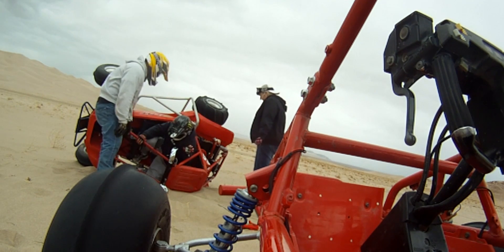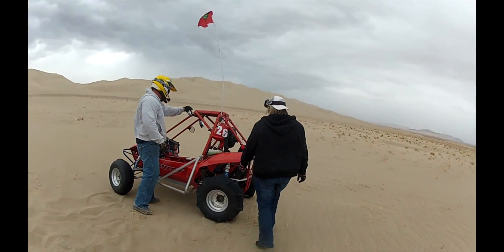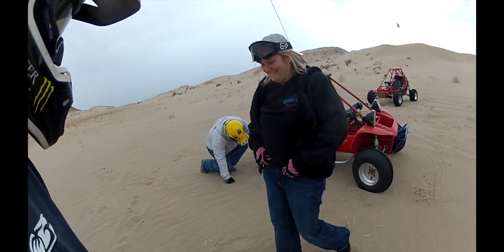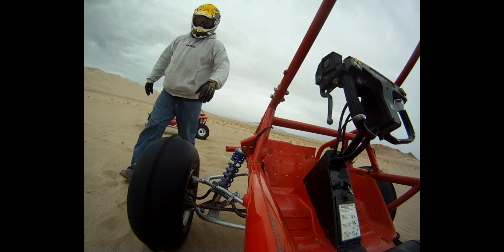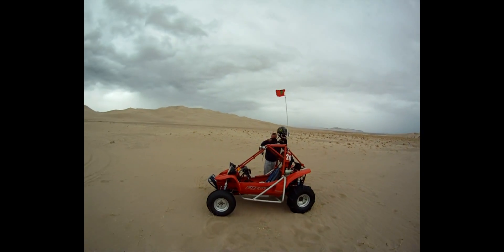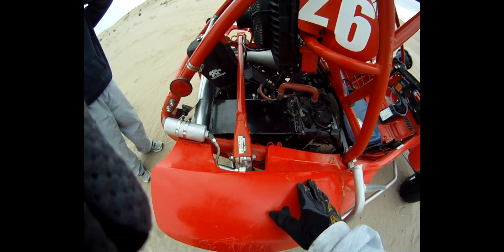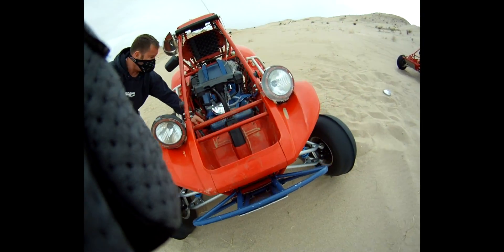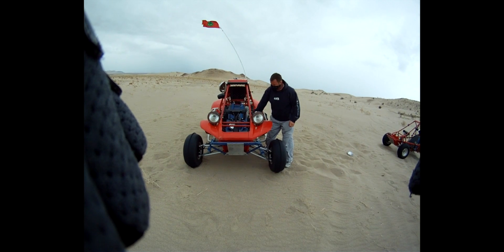1989 Honda Pilot roll over.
Out on a little ride in the pilots. Hit a jump wrong and rolled it over. Gotta love the pilots and how safe they are. Only thing happened was blew the tire off the bead, cracked a fender, taco'd a light. Other thank that everything is good.